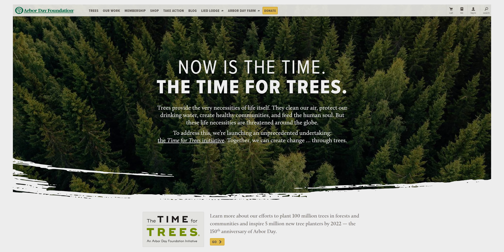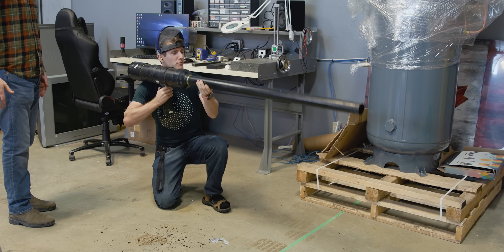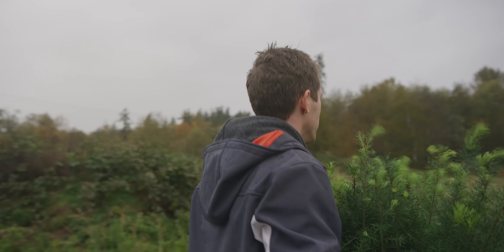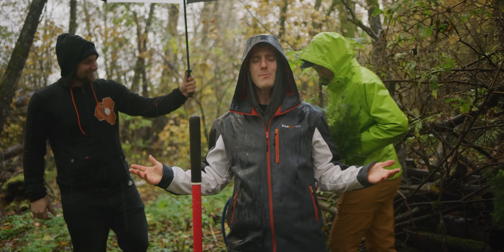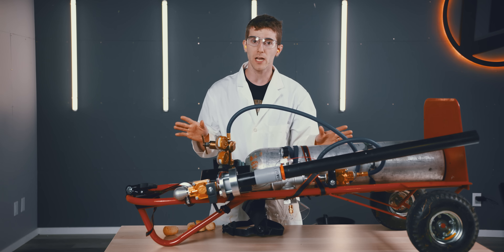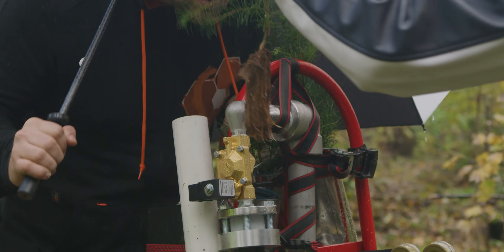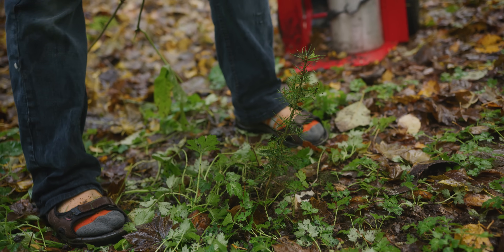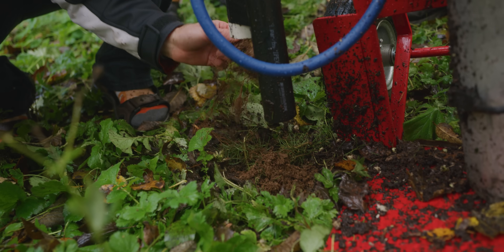We Built a Tree-Planting Cannon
We believe tree planting is important, but a process that could use some modernization. That's why we built a tree planting cannon - it plants trees in under 15s, and shoots projectiles at almost 500ft/s!